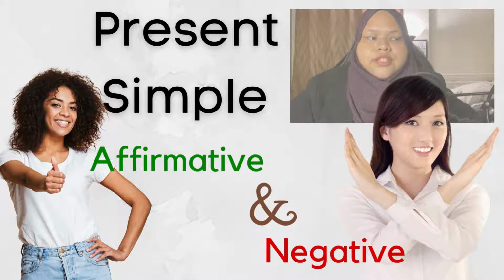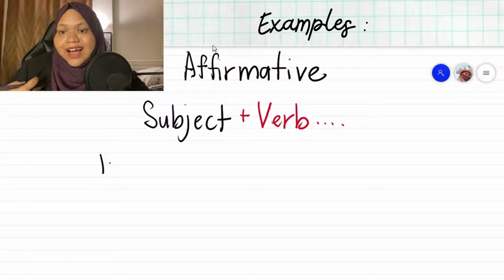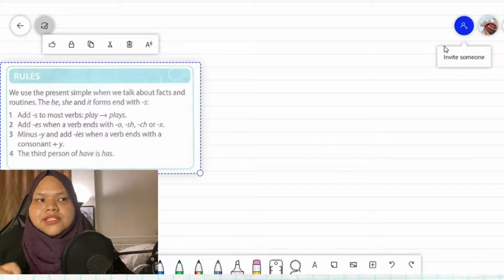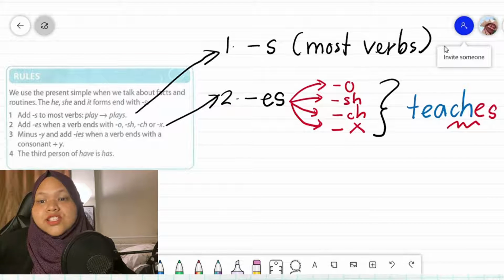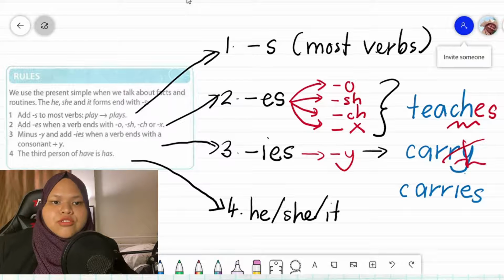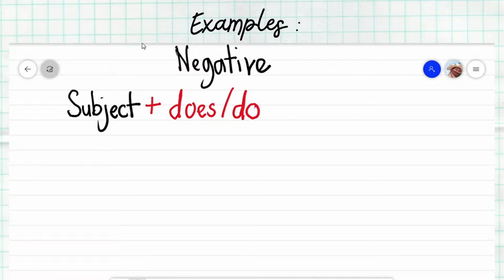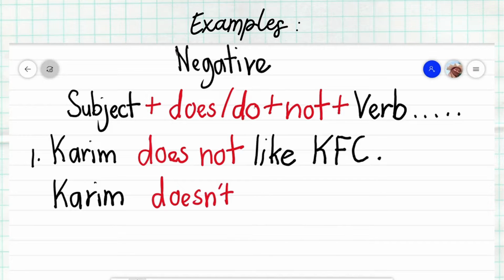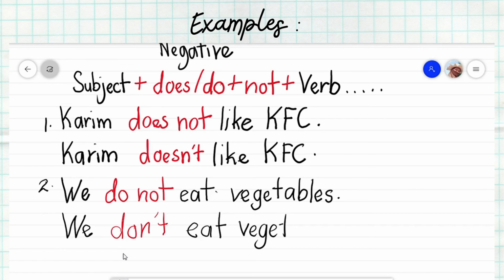Year 5 | English Plus 1 | Module 2 : Days | Present Simple : Affirmative & Negative Forms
Monday, August 2nd, 2021